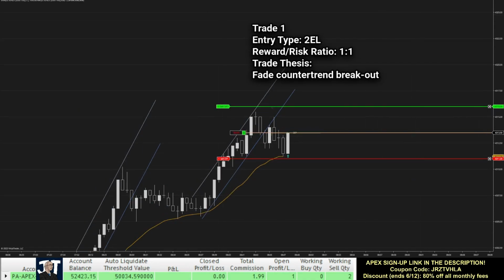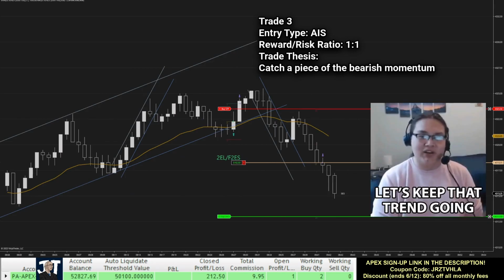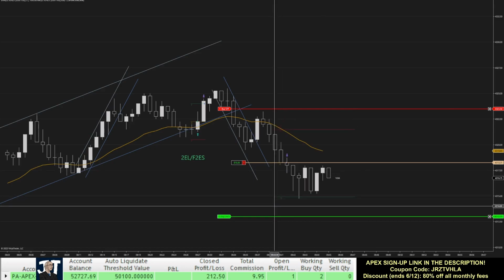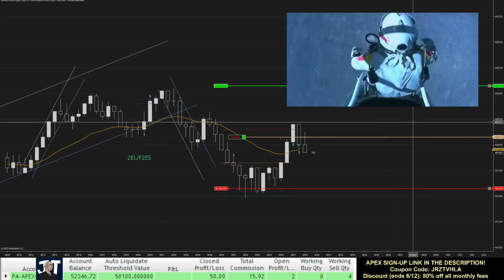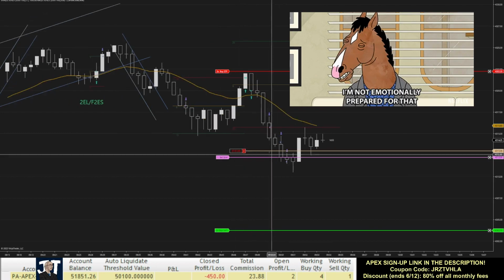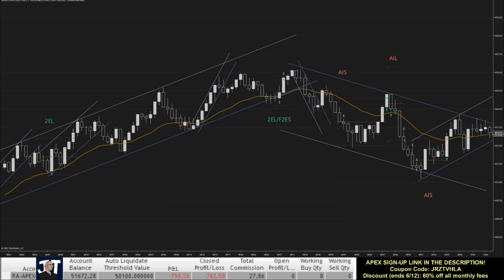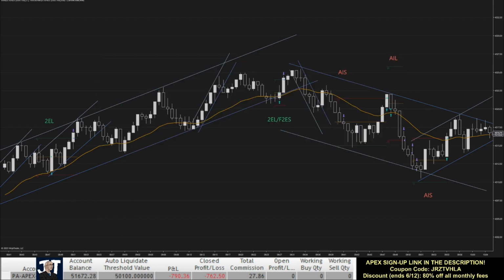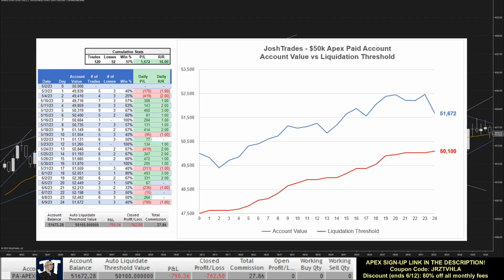MASSIVE losses from tilt trading? Futures Day Trading Recap 6/9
Took my biggest daily loss on the account to date today. Definitely disappointed with the results but I followed my trading plan! Just was not reading price action correctly which can happen to the best of us. Overall I'm actually proud of my discipline as I resisted the urge to revenge trade and successfully followed my risk rules. Just gotta shake this off and do better next week!

Chapters:
00:15 Trade 1
00:32 Trade 2
00:48 Trade 3
01:52 Trade 4
02:30 Trade 5
03:09 Final Thoughts

My trading strategy:
I'm currently learning how to use price action concepts (two-legged pullbacks, second entries, failed second entries, false break-outs, measured moves) to scalp day trades on E-Mini S&P 500 futures (/ES). I am starting with PATS (price action trading system) by Mack, and am slowly getting through the Brooks Trading Course (BTC) and will be incorporating other price action concepts as I learn them.